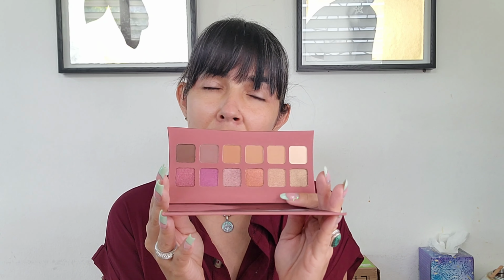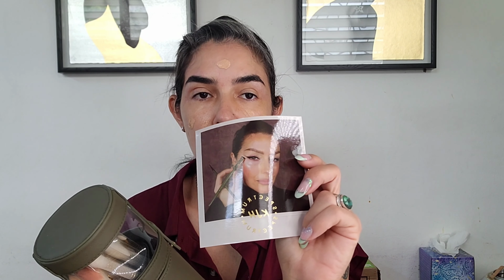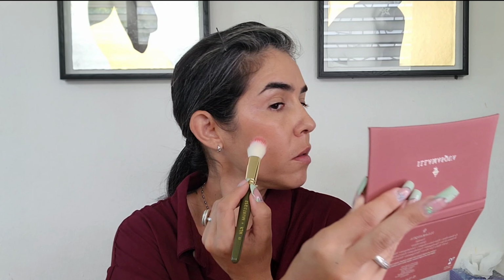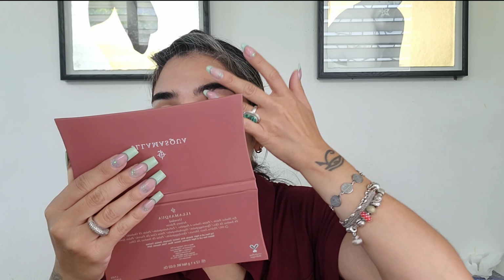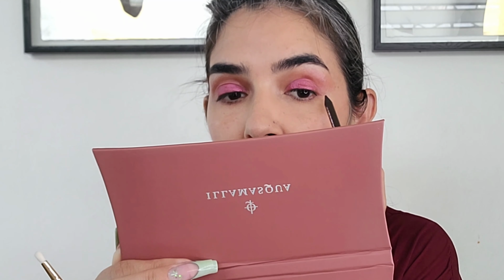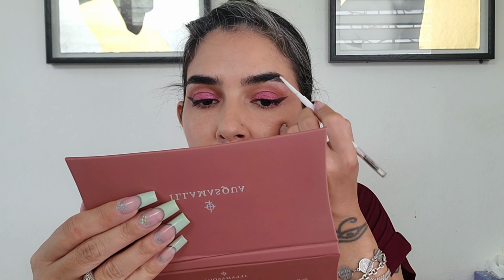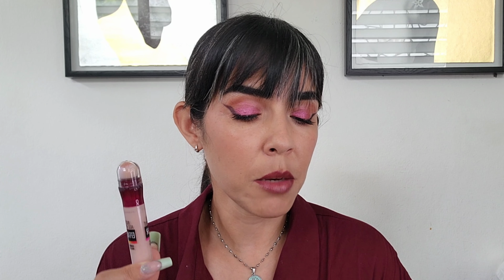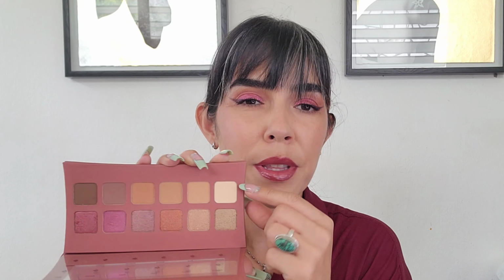Playing with makeup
Hi sweets! I wanted to sit do wanted down and play with makeup and here we are. I really enjoyed the products that I used. I hope you like it and have a great one.

Face:
   Bite Beauty Changemaker Supercharge Micellar Foundation/M 65
   Maybelline New York Instant Age Rewind Eraser Corrector/ 160 Brightener
   Milk Makeup Lip + Cheek/Werk
   Vesca Soft-Matte Bronzing Powder/Kissed by Rio
   No 7 Perfect Light Pressed Powder/Translucent
    Mannakadar Hydrating Face Mist

Eyes:
   Colourpop Precision Brow Pencil/ Black n' Brown
   Anastasias Beverly Hills Clear Brow Gel
   MIlani Eyeshadow Primer
   Illamasqua Unveiled Artistry Palette/Bold, Honour, Spirit
   Pixy by Petra Endless Silky Eye Pen/Black Caviar
   Bite Beauty Upswing Full-Volume Mascara

Lips:
   Bodyography Lip Pencil/Rose Wood
   Roen Kiss Me Gloss Lip Balm/Charlie